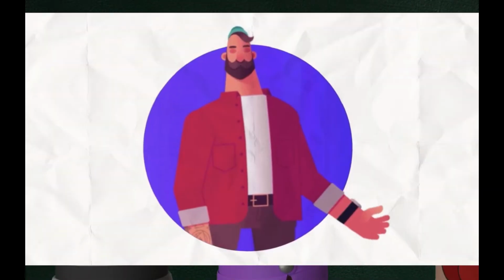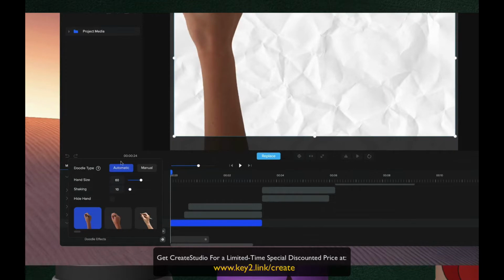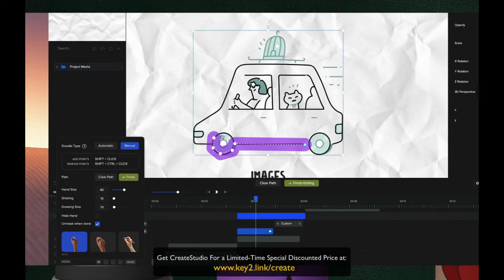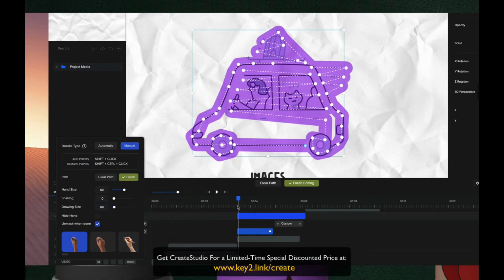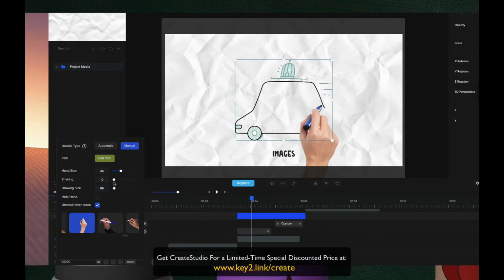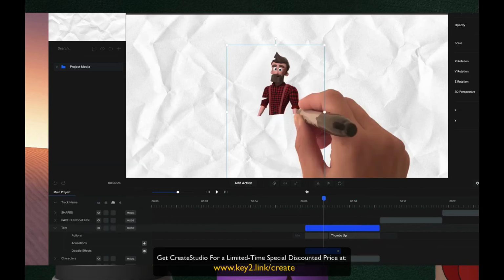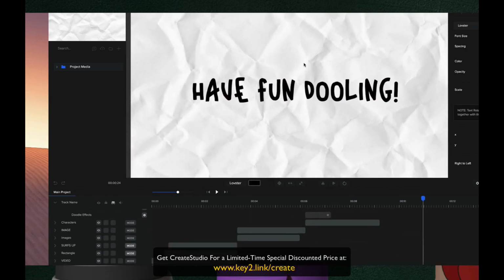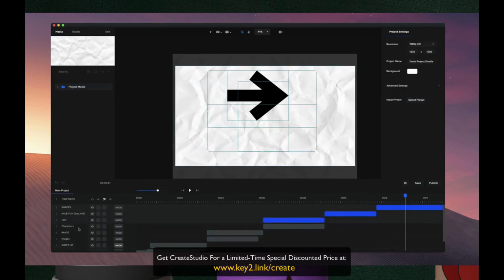Whiteboard Video Maker / The Best Animated Whiteboard Doodle Video Maker / Animated Story Maker 😎🔥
Whiteboard Video Maker.  The best animated whiteboard doodle video maker, Animated story maker for beginners by CreateStudio.

Create
Whiteboard videos
Doodle videos
3D animation videos
2D animation videos
Explainer videos
Text graphic videos
or any combination of the above.

Now you can create attention-grabbing whiteboard doodle animated story videos, animated explainer videos, video Ads, and Social Content all inside one simple interface. No tech or design skills are needed.
Simple drag and drop timeline software program that lets you create Pixar-style videos easily!